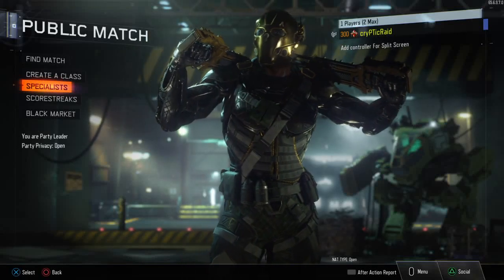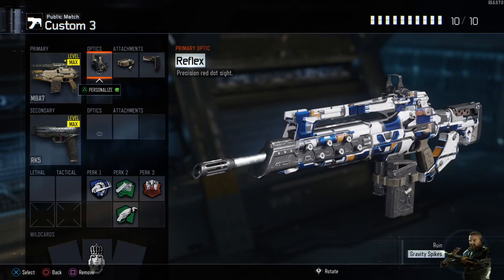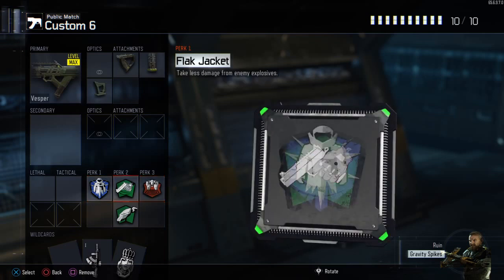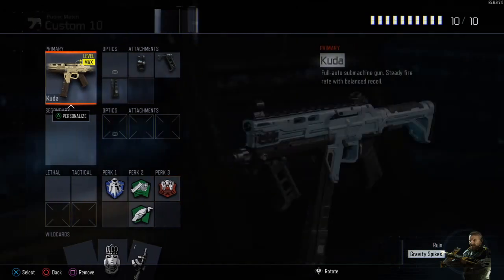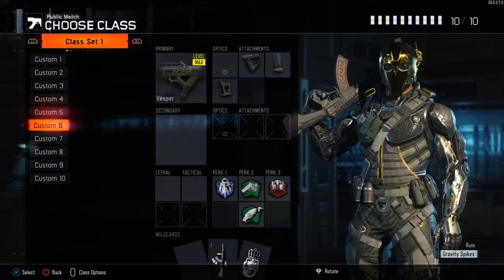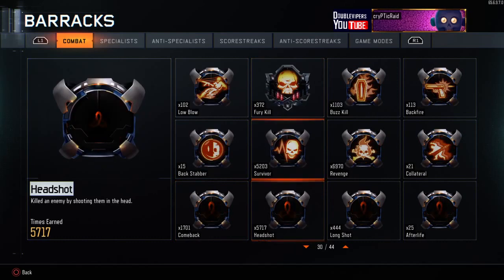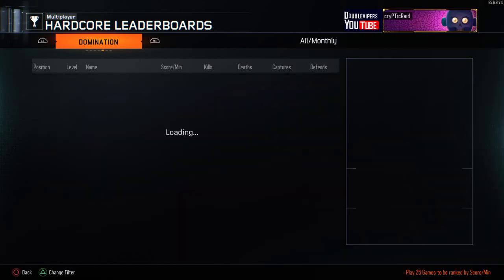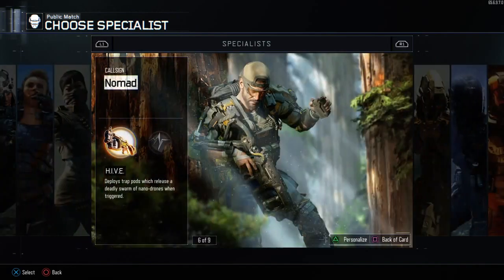BO3: "LEVEL 300!" STATS, LEADERBOARDS, CLASS SETUPS, and MORE! (Black Ops 3 Level 300)